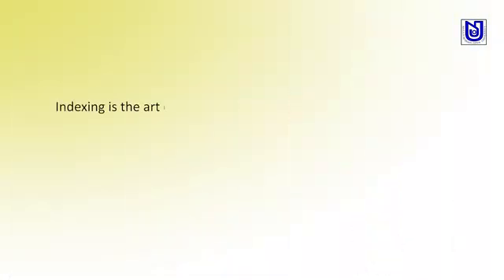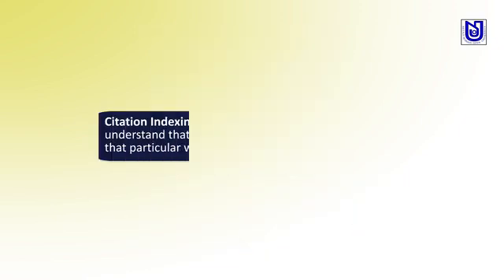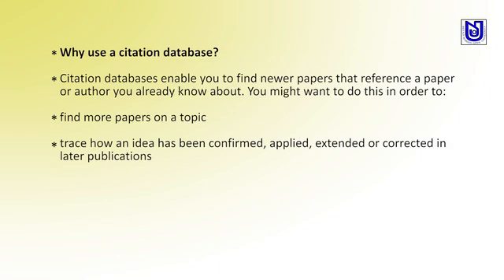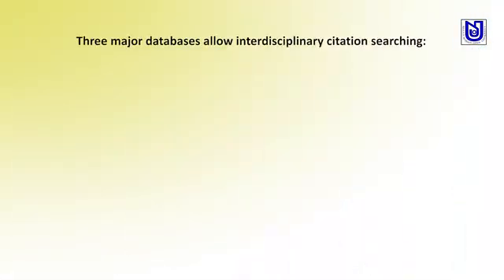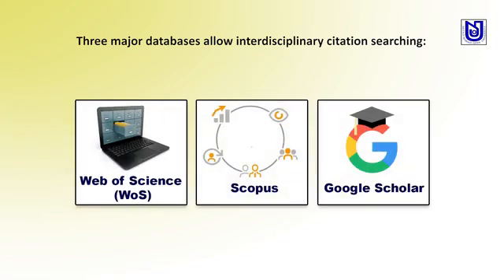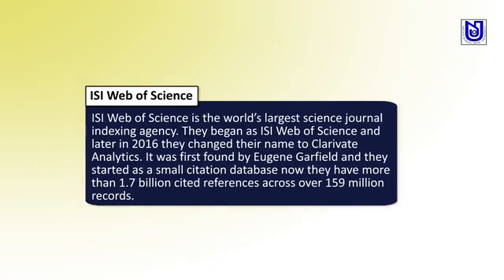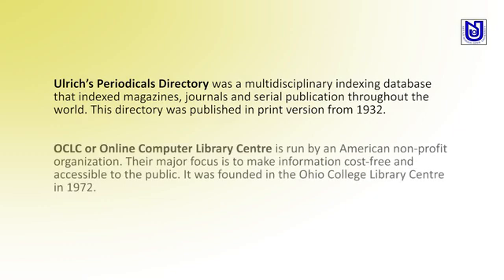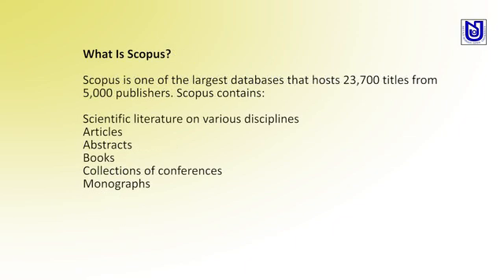Module-6, Unit-32 Citation Databases: Web of Science, Scopus, Google Scholar